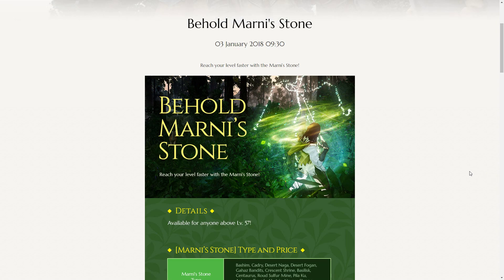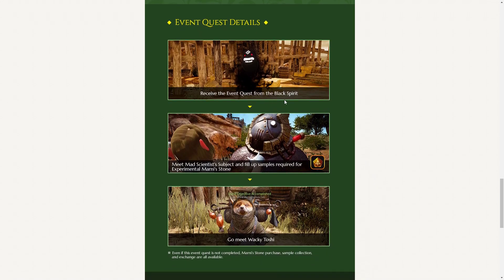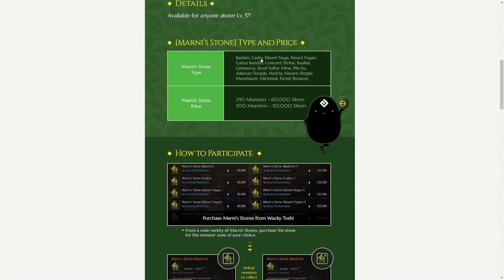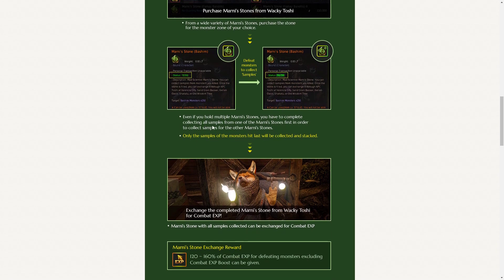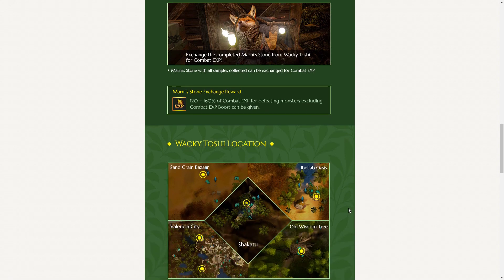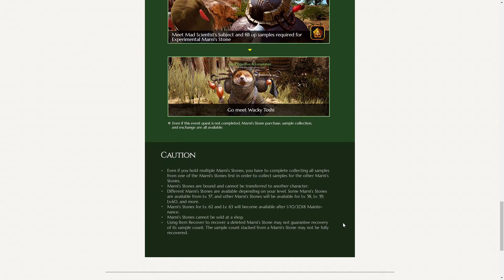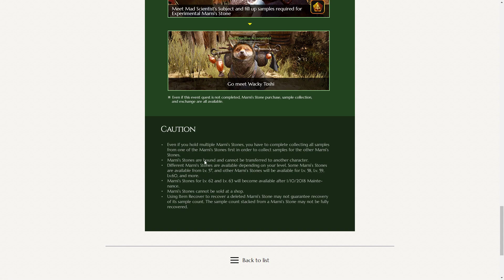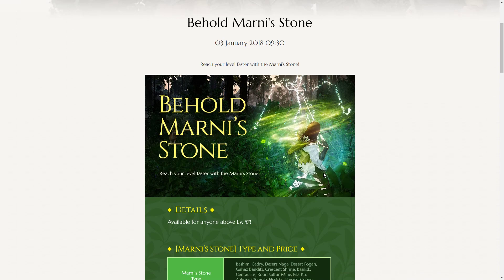Marni's Stone: Brand New Leveling Aid in Black Desert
A quick look at the brand new Marni's stones, a brand new way to increase the amount of xp gained while grinding.